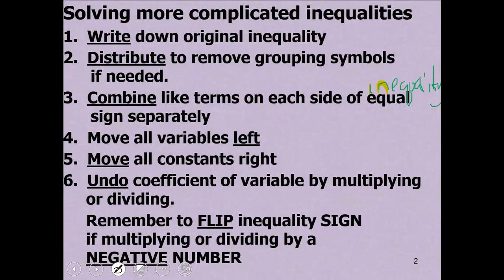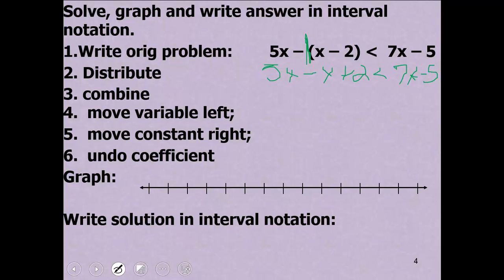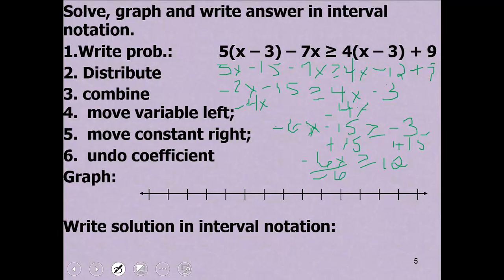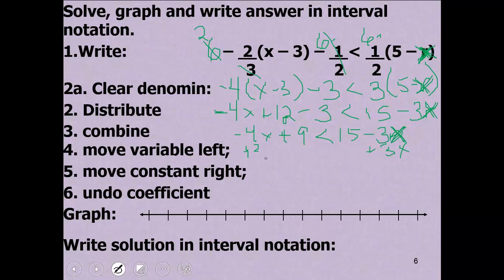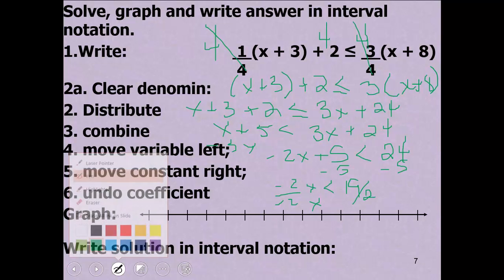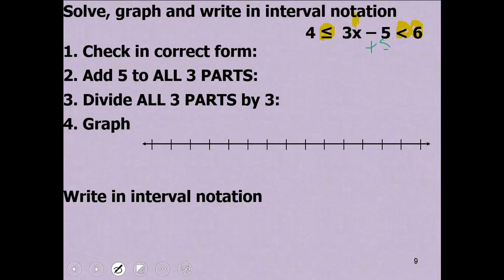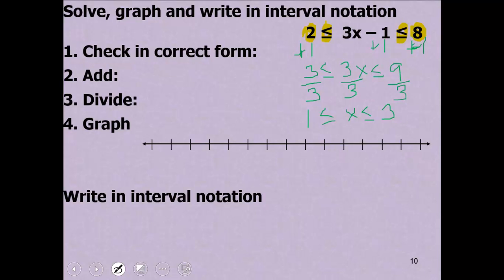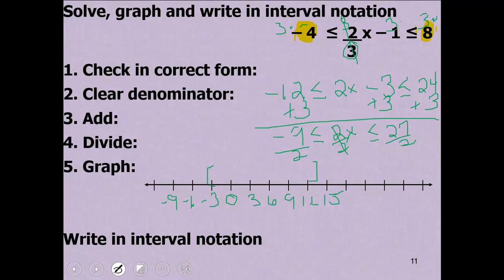FCA Lesson 2 8 Day 2 More Complicated Linear Inequalities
Solving more involved inequalites